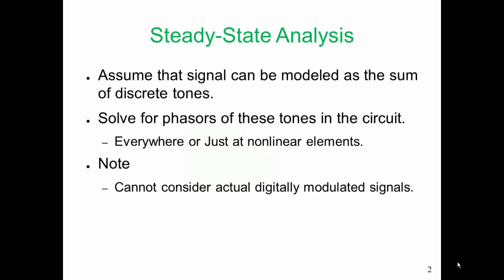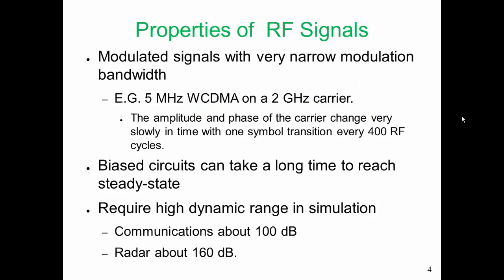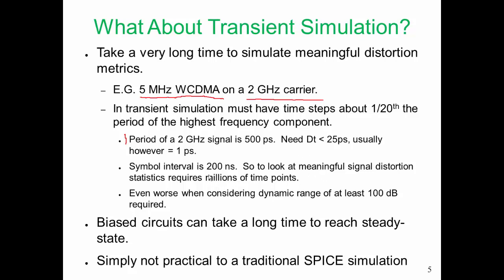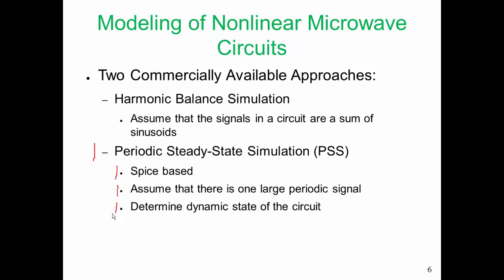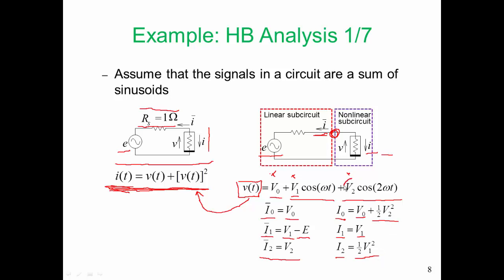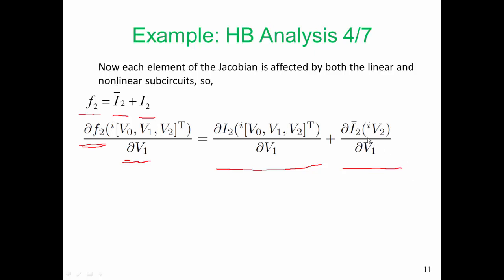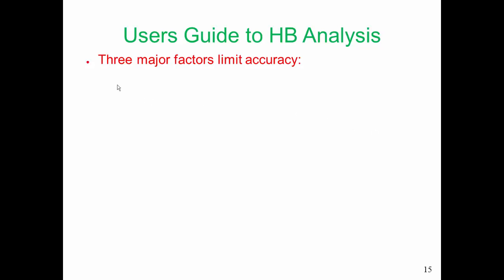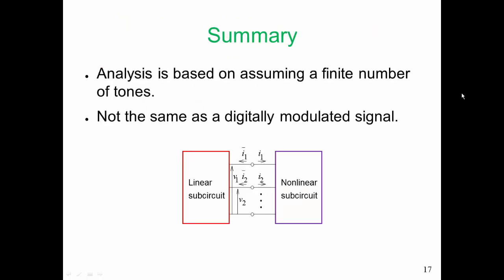Harmonic Balance Analysis of Nonlinear RF Circuits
Case Study Index:  CS_AmpHB